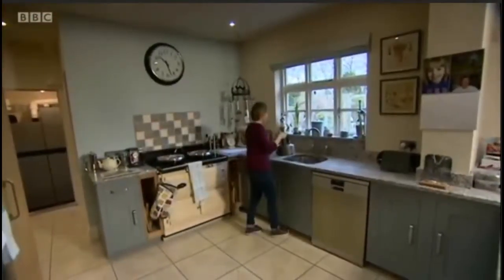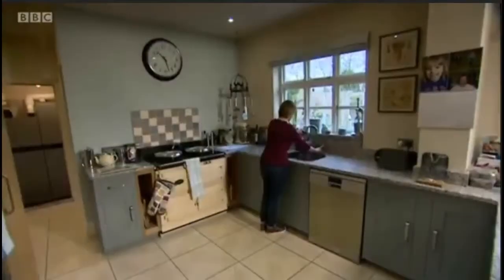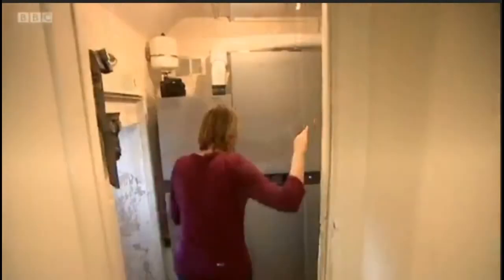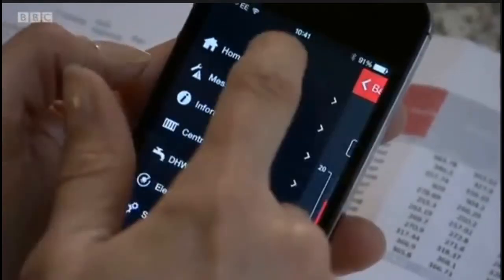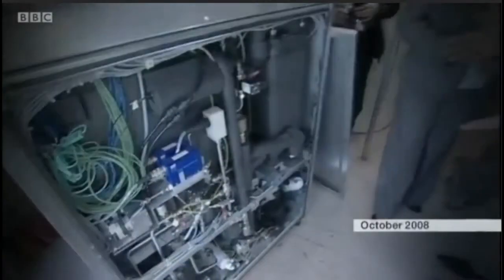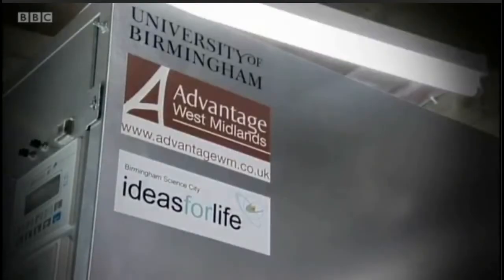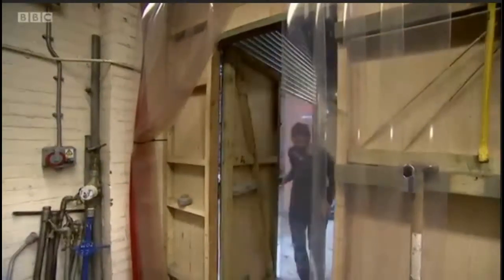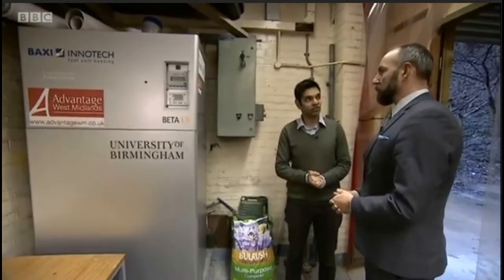Weissman Fuel Cell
Screen Clip from BBC MIdlands News 13/01/15